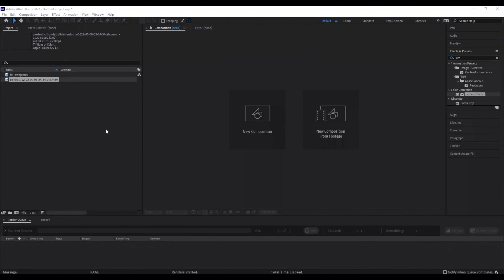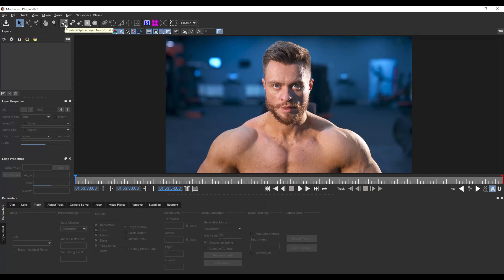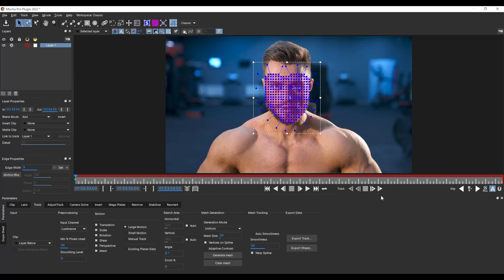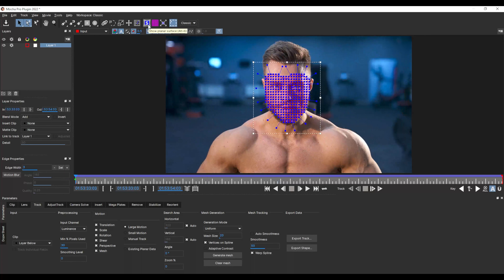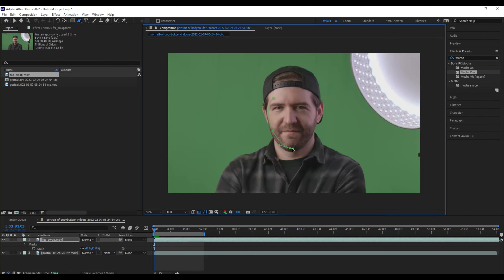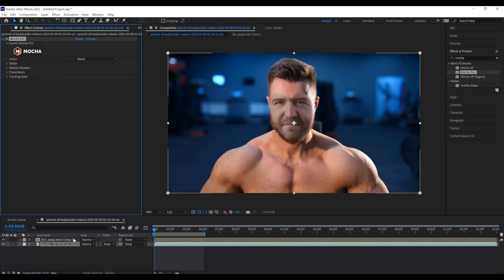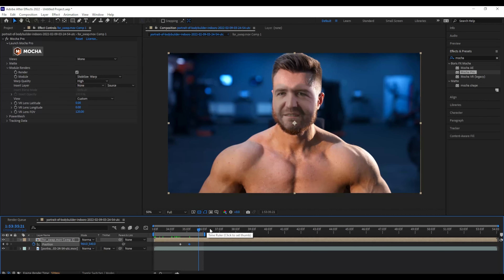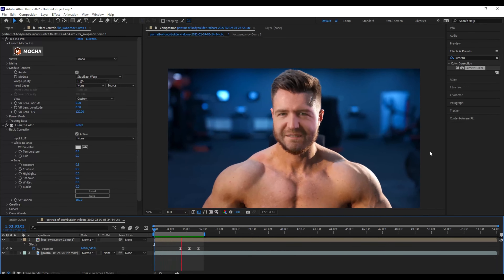FACE SWAP EFFECT from FREE GUY (After Effects Tutorial)